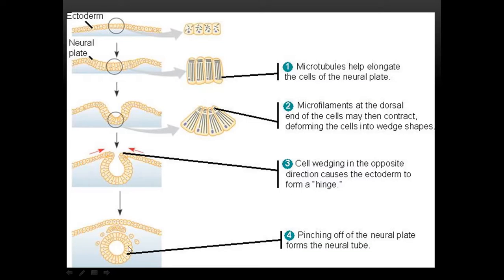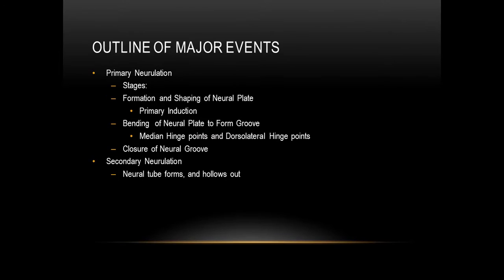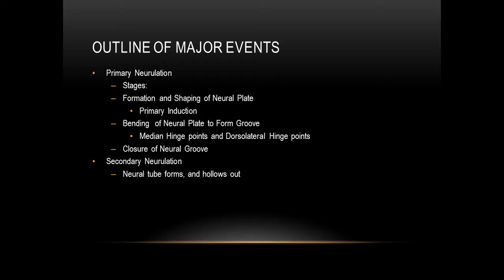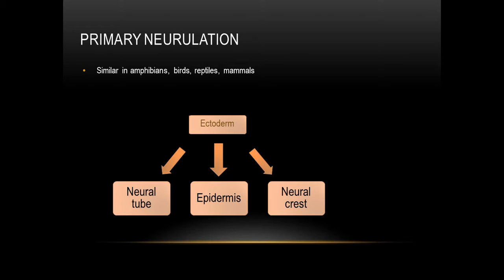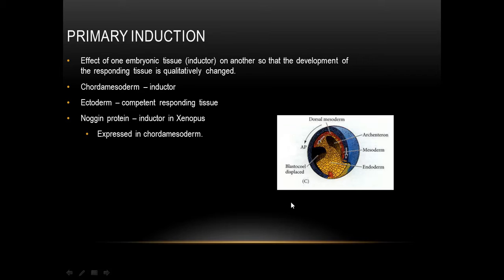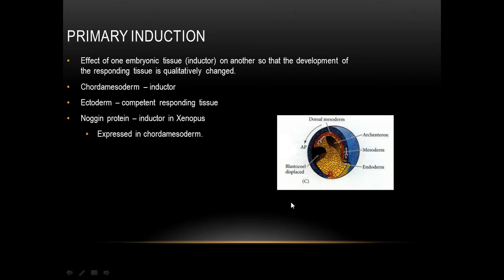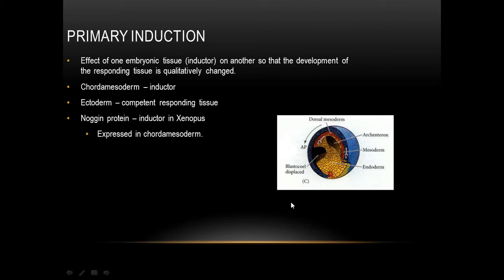Neurulation and Mesoderm Formation Part 5